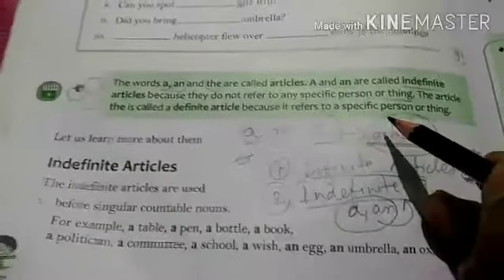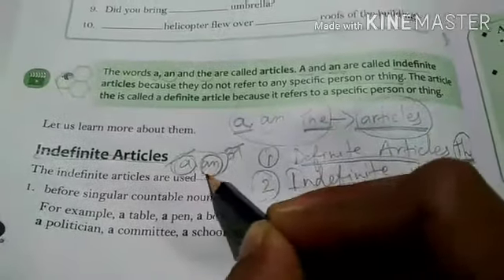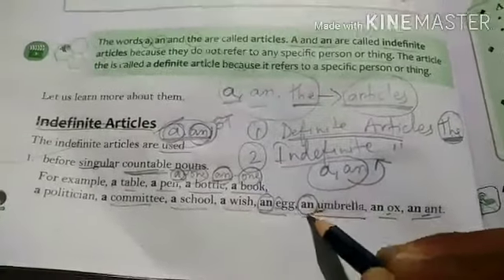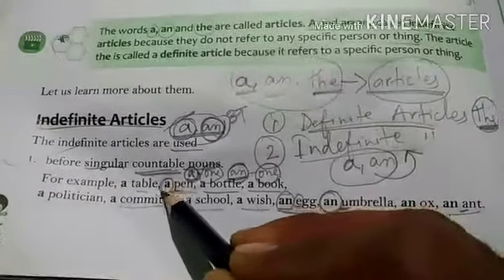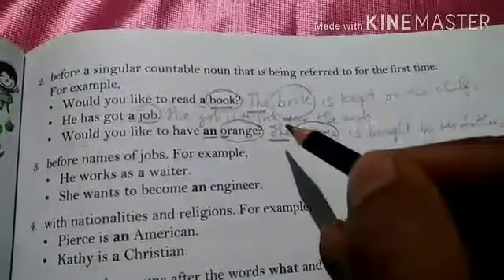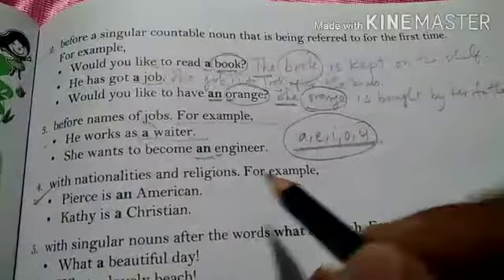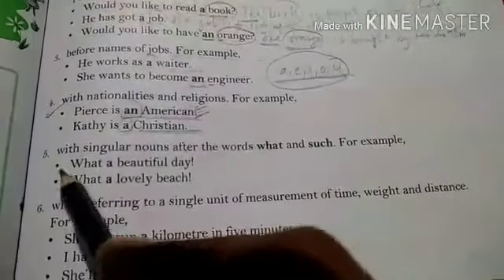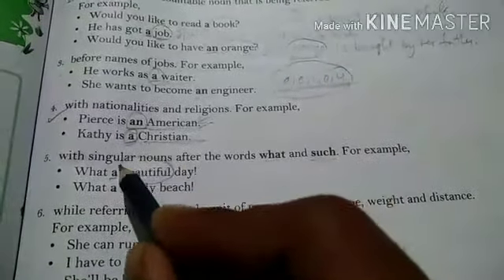PT 6 ENG GR L 17 ARTICLES VID 1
ARTICLES VID 1